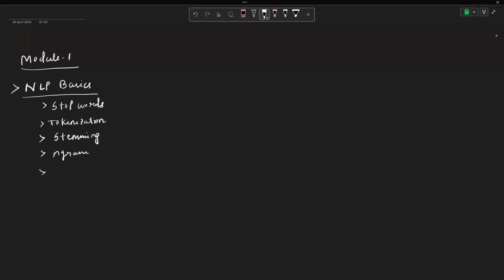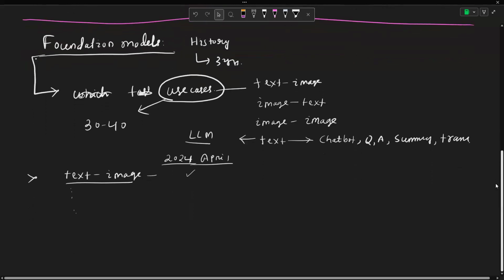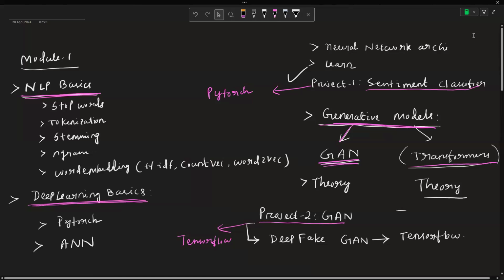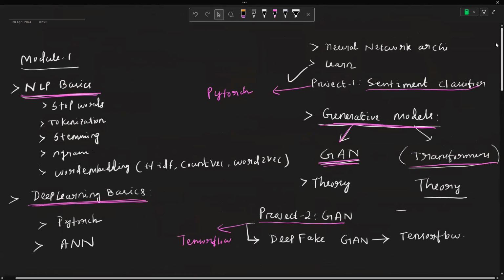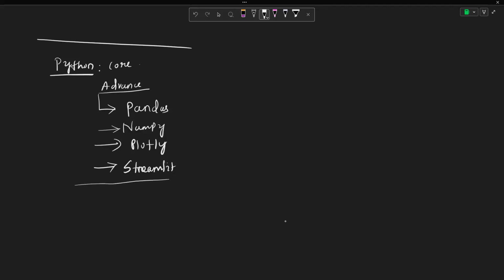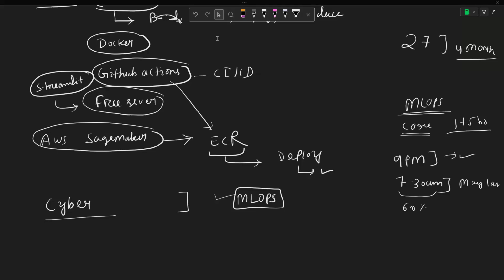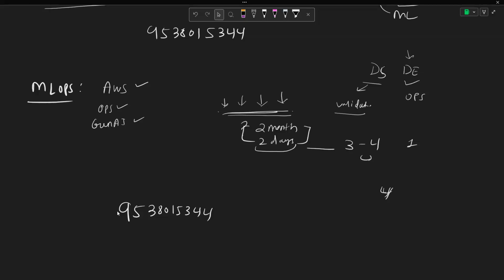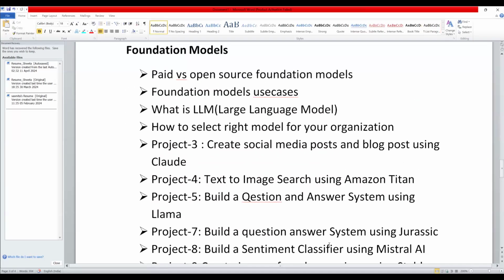Mastering Generative AI (5 Weekends Batch) tutorials || by Mrs. Sasmitha On 28-04-2024 @7AM IST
Mastering Generative AI: Building Real Time Gen AI Applications with 10+ Libraries and Frameworks (LLMs, Fine-Tune LLMs, RAG, Image Diffusion Models) (5 Weekends Batch) tutorials || by Mrs. Sasmitha On 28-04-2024 @7AM IST
java python
python
Learn Python
Python Tutorial